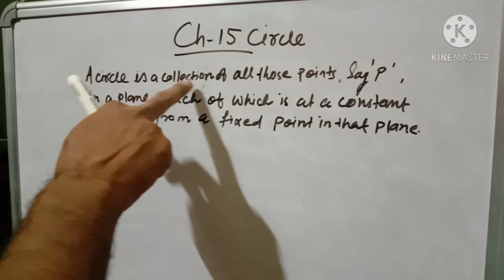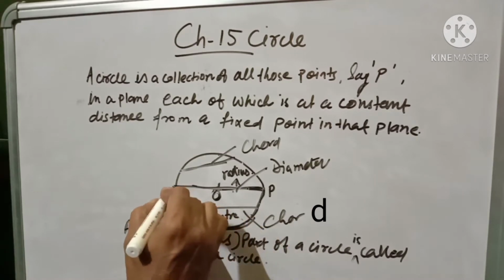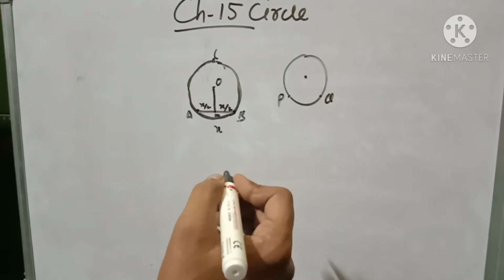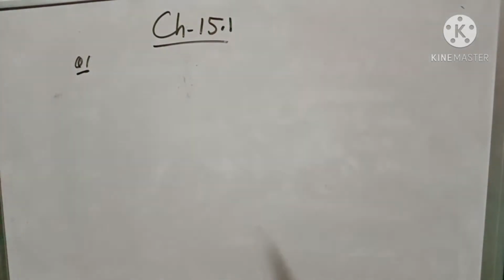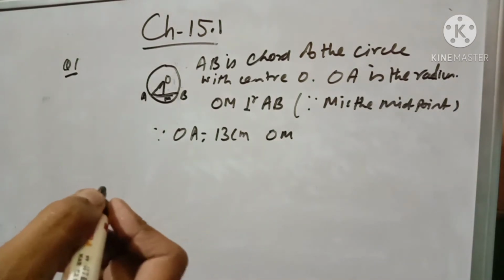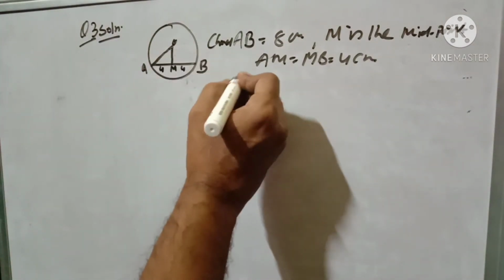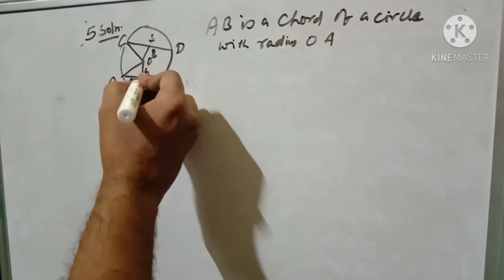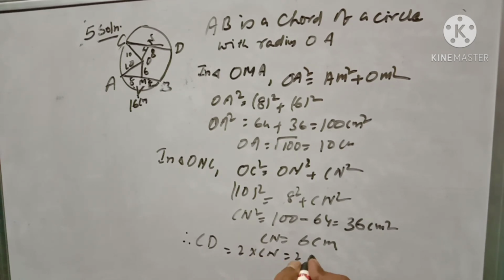Mathematics STD IX Ch 15 Circle part 1 Video no.7